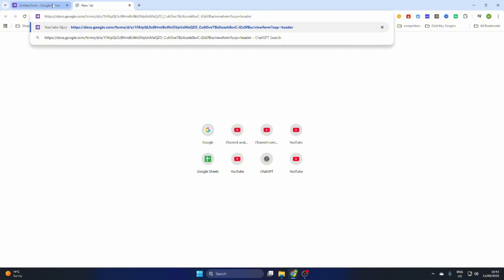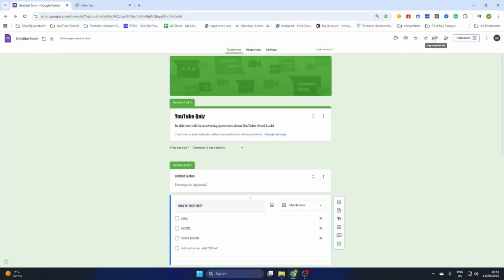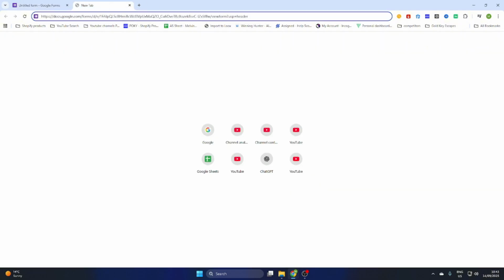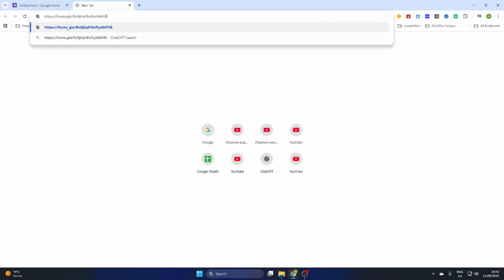How To Shorten Google Forms Link (Step By Step)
In this quick step-by-step tutorial, I’ll show you how to shorten Google Forms links so you can share them easily with anyone. Perfect for students, teachers, and professionals using Google Forms.

🔹 Learn how to shorten Google Forms link
🔹 Discover how to make Google Form link shorter
🔹 See how to shorten link Google Forms
🔹 Find out the best way to share a short Google Form link